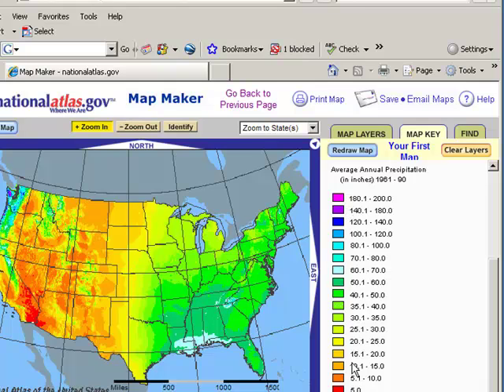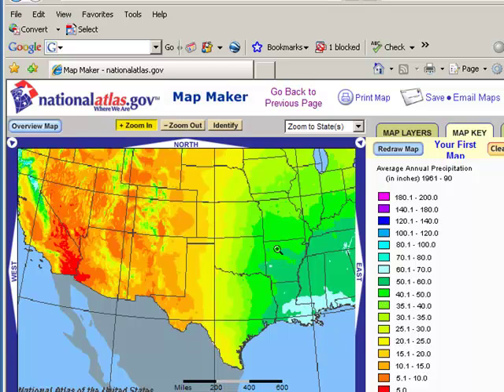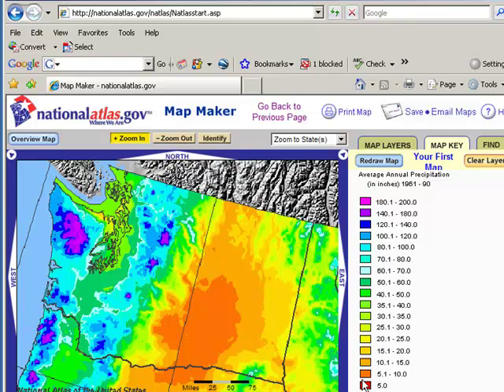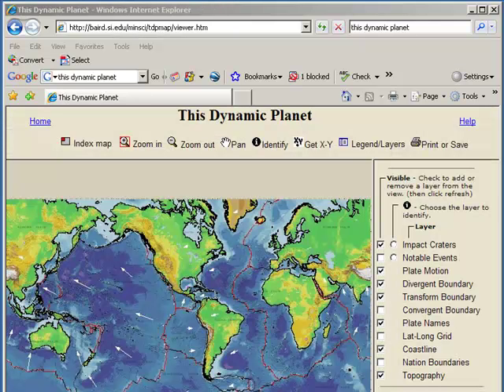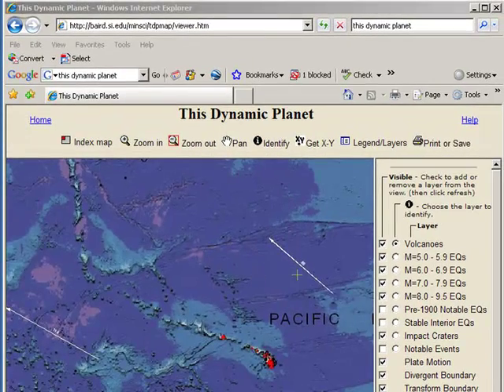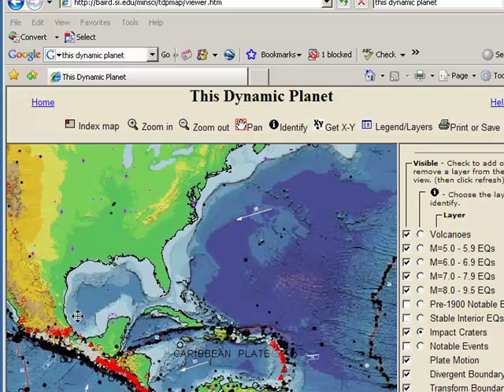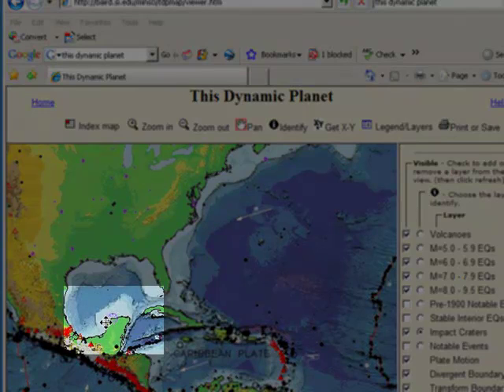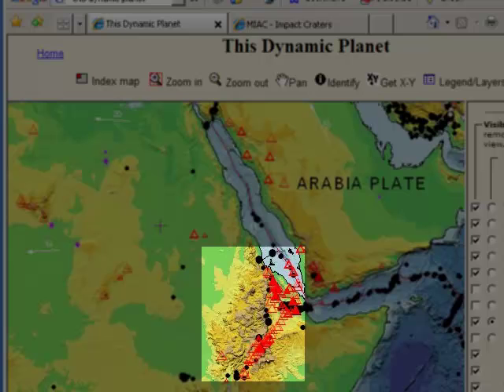Analyzing Science Data Using GIS on the Web